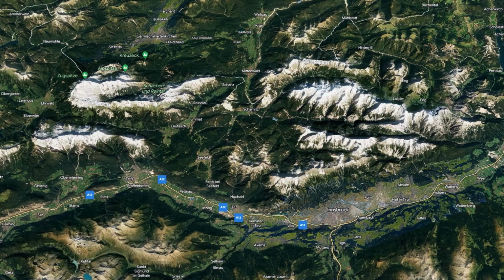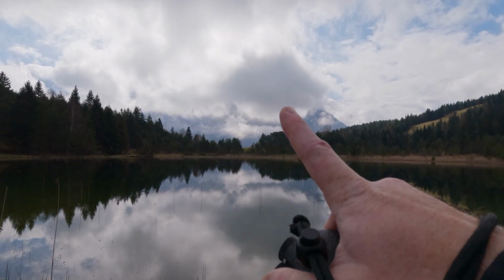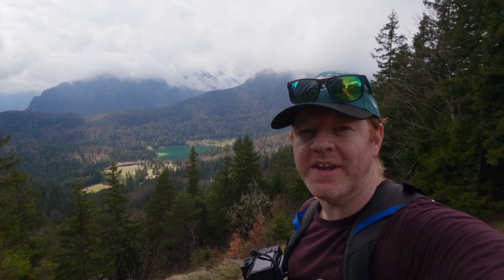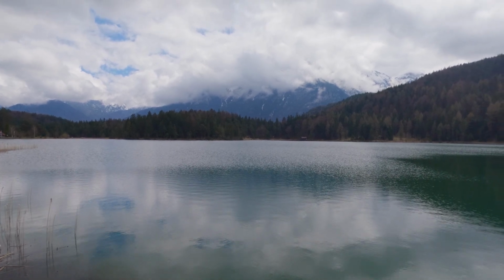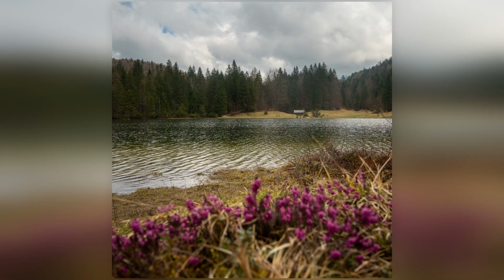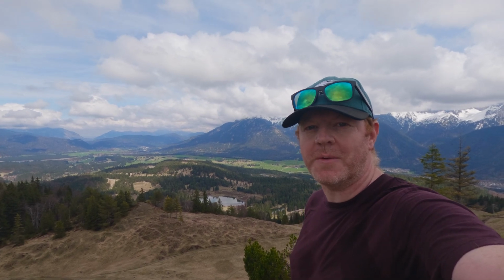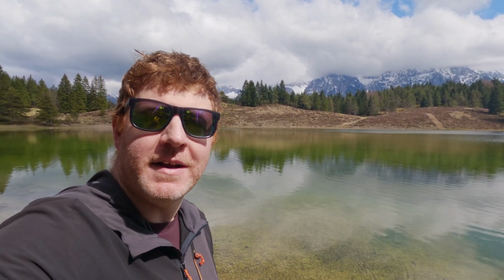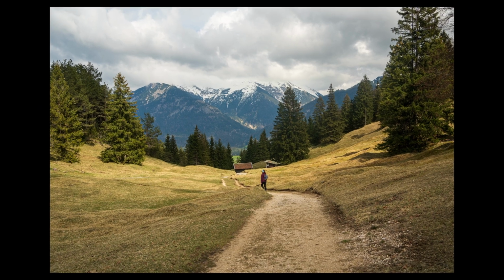Suriving a Photo Trip with non Photographers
📷 This week I'm not alone but how will that affect my photography options?

I talk about setting expectations and how to take photos without annoying those around you. Photography is wonderful because you can do it alone or with other photographers but what if you are with someone who isn't into photography?